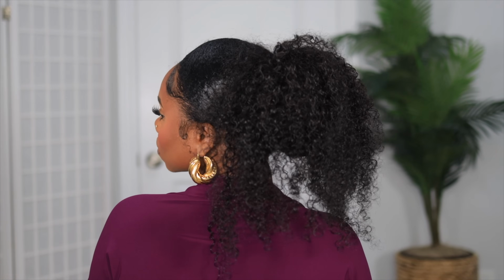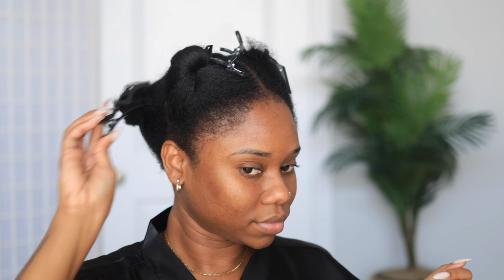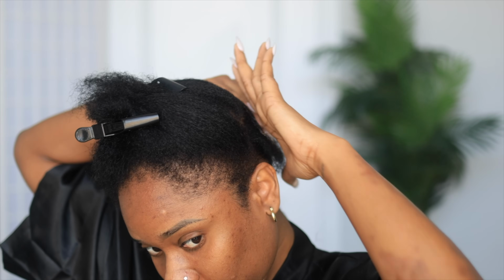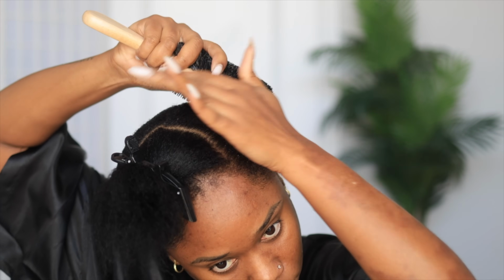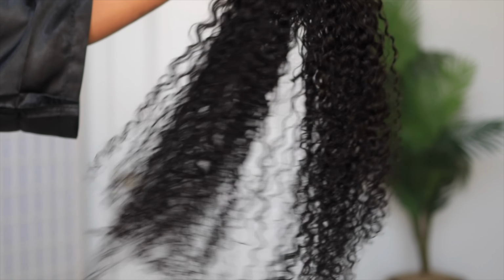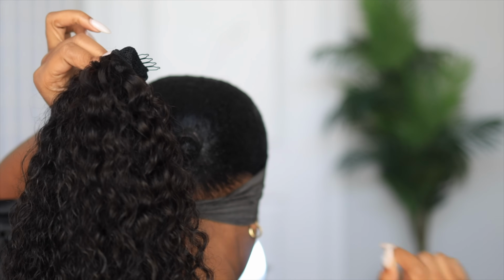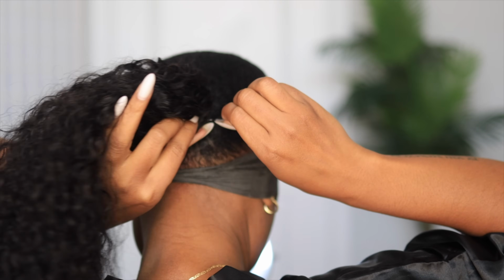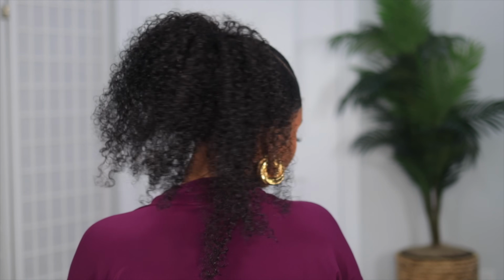Sleek Low Ponytail On Thick Short Natural Hair (Type 4) | NO HEAT | NO FLAKES | Chev B.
Hey beautiful people! The purpose of this tutorial is how to do a sleek low ponytail on natural hair. The method I used was super efficient to sleek down thick type 4 natural hair without excessive amounts of products, no heat, and no flaking. The key to a sleek ponytail on natural hair is doing it in sections. I hope this tutorial was helpful and enjoyable.

I am wearing 24 inches Glam Full Water Kinky Curly Drawstring Ponytail from CURLSQUEEN.

√ Multiple length & Texture & Color
√ Stay-All-Day Security
Connect with Curlsqueen :